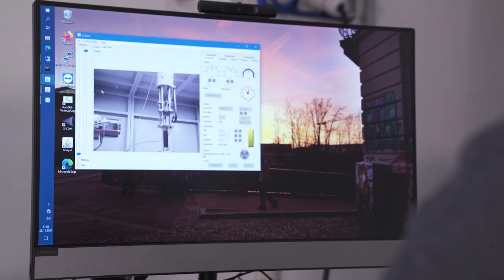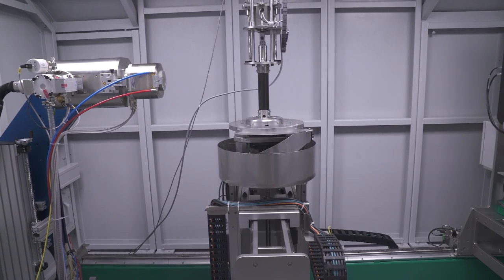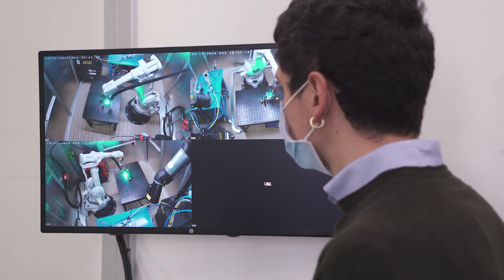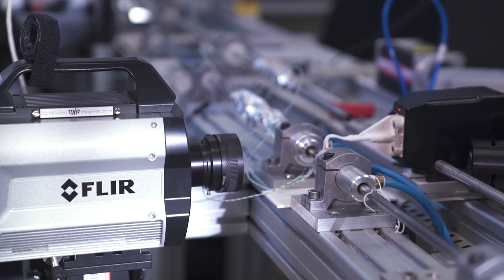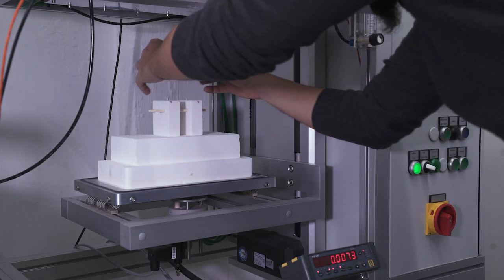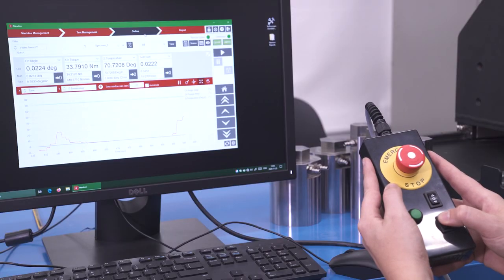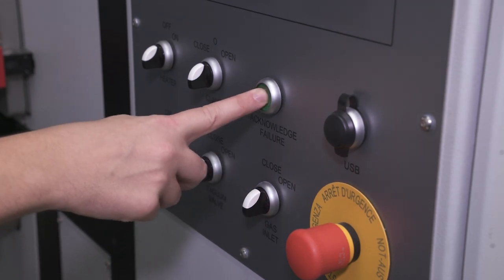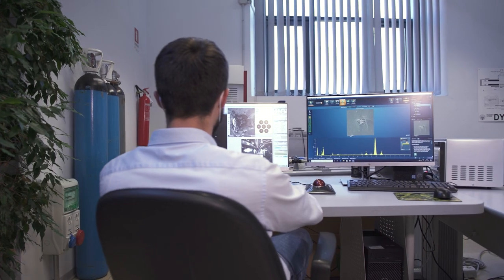J-TECH @PoliTO | Advanced Joining Technology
Dicembre 2020